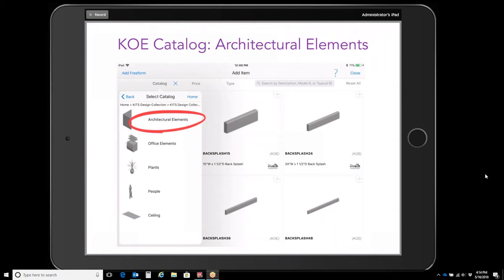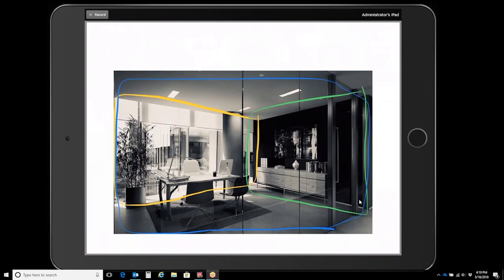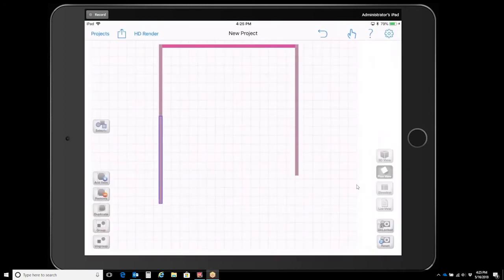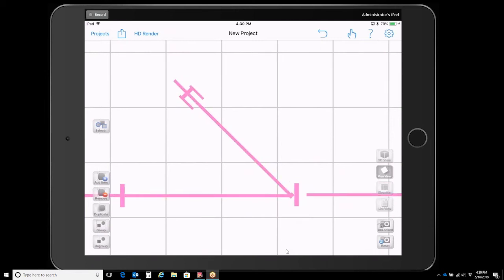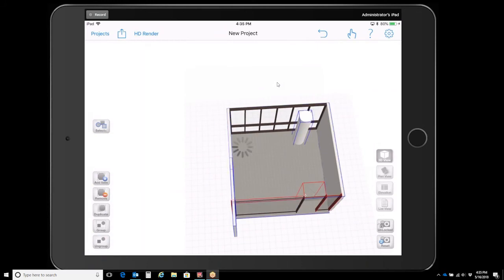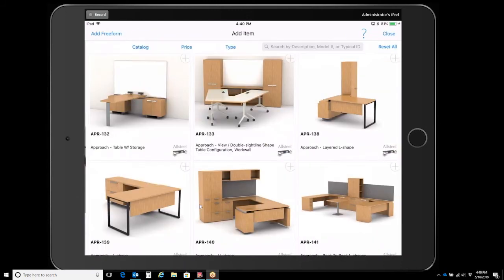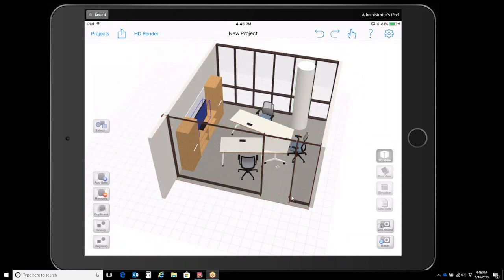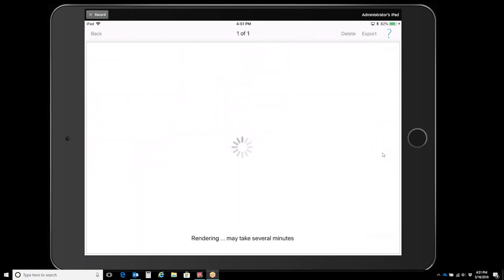Webinar Wednesday: Building with Architectural Elements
Built by our Content Creation team, the KITS Design Collection (KOE Catalog) allows users to bring life to their projects with real world elements. If you're familiar with the catalog you will want to join us for this webinar!

+ Sync and access the KOE Catalog
+ Create quick environments with walls and flooring
+ Replicate a client's office space for enhanced renderings